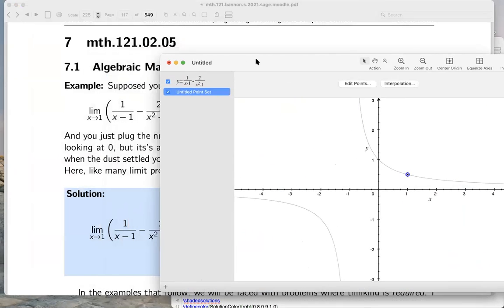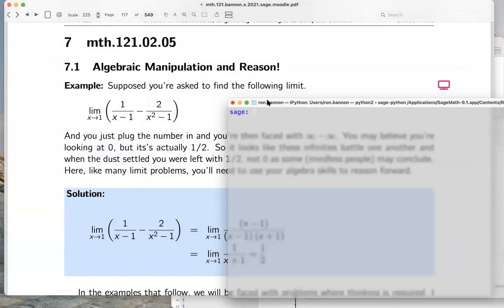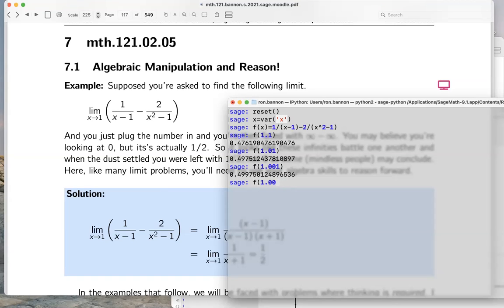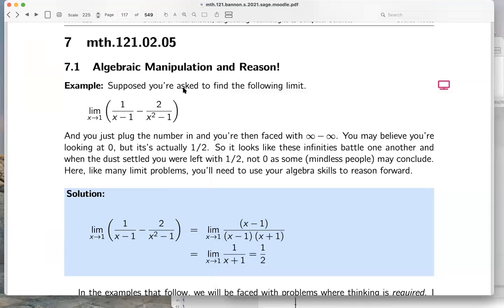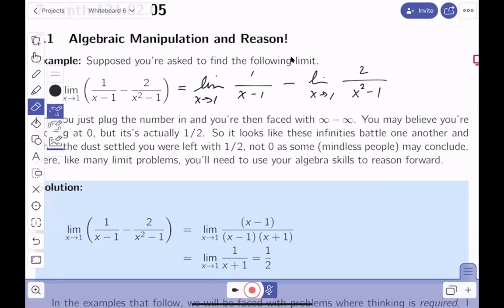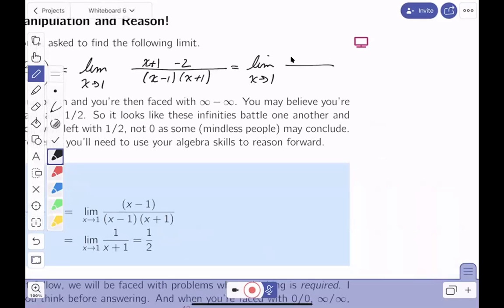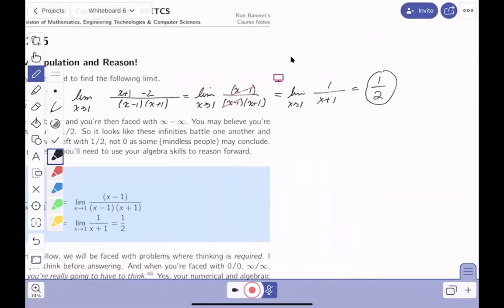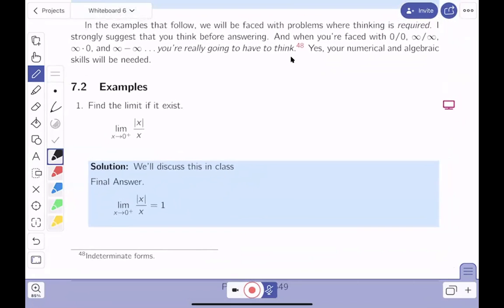01 mth121 07 lect